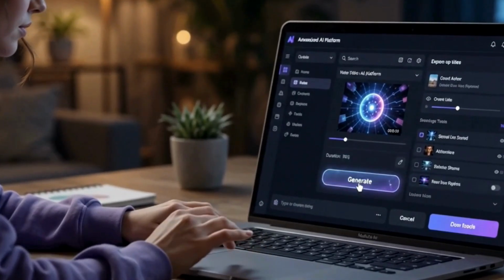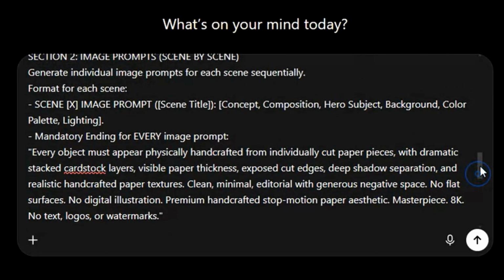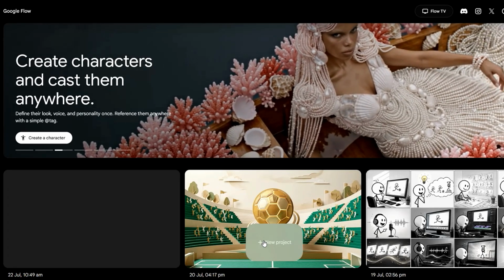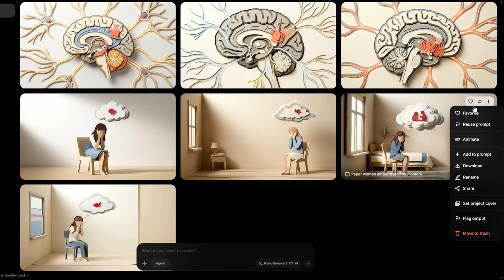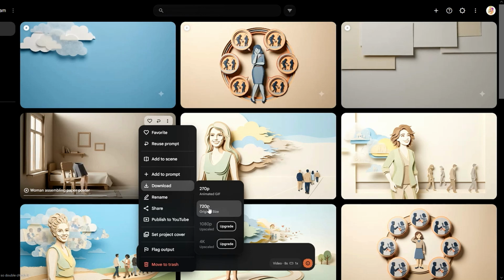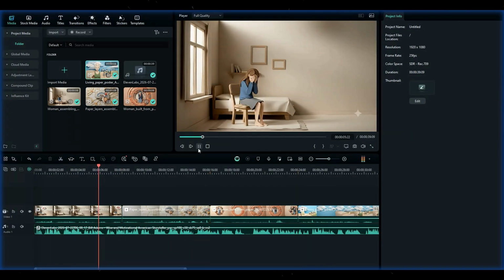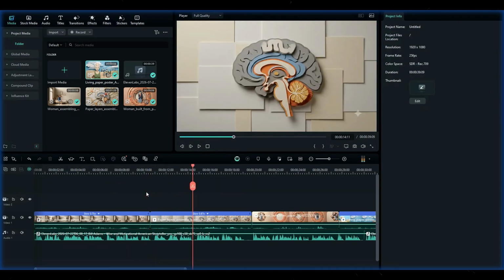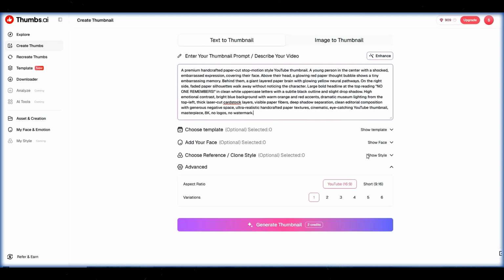I Built a Faceless YouTube Channel Using Only AI (Step-by-Step)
🔥 **How to Build a Faceless YouTube Channel Using AI | Complete AI Video Workflow**

Want to build a **faceless YouTube channel with AI** and create complete YouTube videos without spending hours writing scripts, creating visuals, recording voice-overs, and editing everything manually?

In this step-by-step tutorial, I'll show you my complete **AI video creation workflow for faceless YouTube channels** — from the initial idea to the final YouTube video.

You'll learn how to use AI for:

🤖 AI Video Ideas & Research
📝 AI Script Writing
🎨 AI Image Generation & Image Prompts
🎬 AI Video Prompts & Animation
🎙️ AI Voice-Over
🖼️ AI YouTube Thumbnails
✂️ Final Video Editing

This workflow can be used to create different types of **faceless YouTube videos and AI-powered YouTube channels**, including:

✅ Storytelling Channels
✅ Educational Channels
✅ Psychology Channels
✅ History & Ancient Civilization Channels
✅ Documentary Channels
✅ Explainer Channels
✅ Stickman Animation Channels
✅ Paper-Cut / Paper Stop-Motion Channels
✅ And many other faceless YouTube niches

The goal is to combine **AI tools + smart prompting + manual editing** to create better-looking videos without relying on a single AI tool to do everything.

🔥 **FREE PAPER STOP-MOTION MASTER PROMPT**

If you're interested in creating **paper-cut or paper stop-motion animation videos with AI**, I've also prepared the exact **Paper Stop-Motion Sequential Generator Master Prompt**.

You only need to enter your **video topic/title and total duration**, and the prompt can generate a complete structured workflow including:

📝 Script
🎬 Scene Breakdown
⏱️ Scene Duration
🎨 Scene-by-Scene Image Prompts
🎥 Matching Video Prompts
📐 Camera & Animation Instructions
📄 Paper Stop-Motion Visual Style

📌 **TOOLS USED IN THIS VIDEO**

🎬 **Filmora** – Video editing & final production

Your support helps me continue creating **free AI tutorials, faceless YouTube strategies, AI video workflows, and practical content creation guides.** ❤️